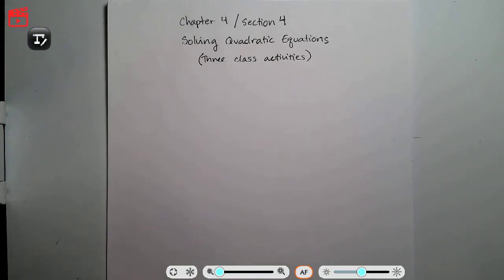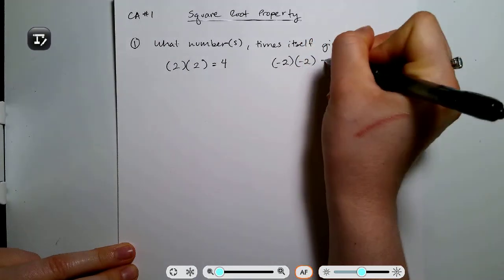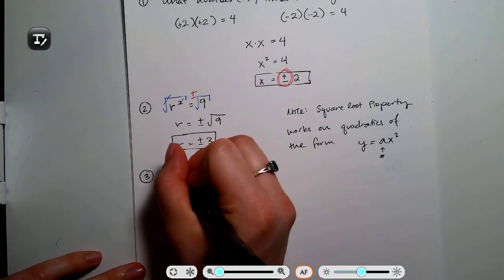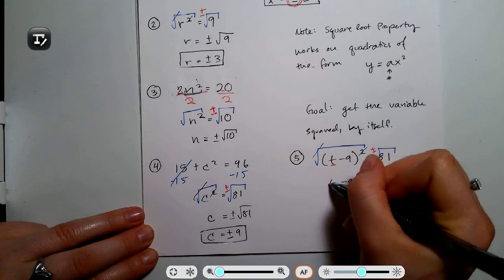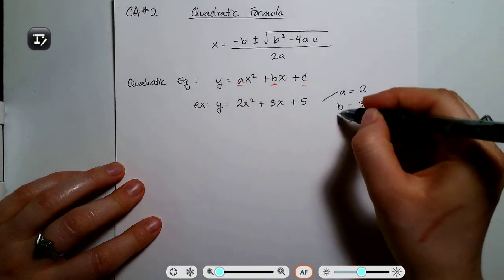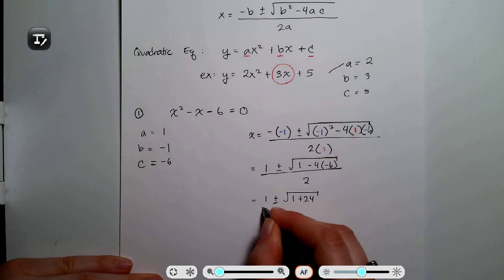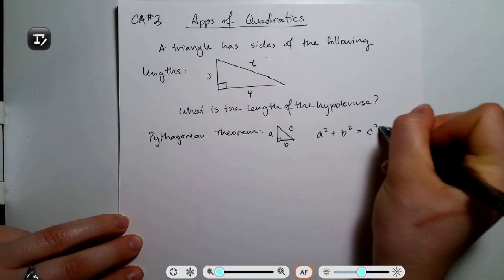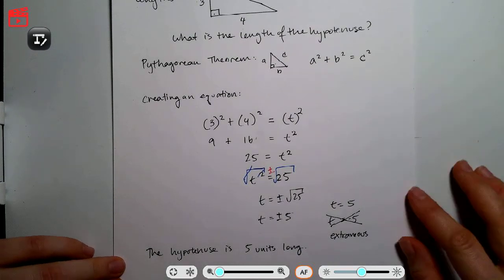Section 4.4: Solving Quadratics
We will look at how to solve Quadratic Equations using the Square Root Property and the Quadratic Formula.